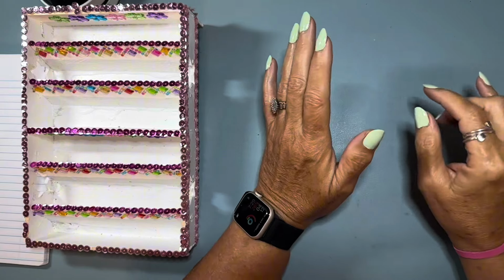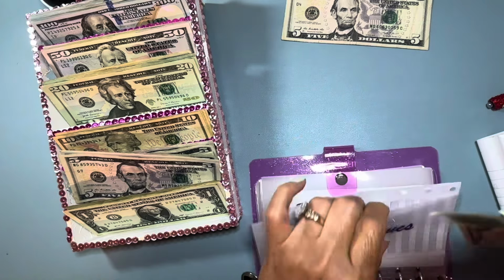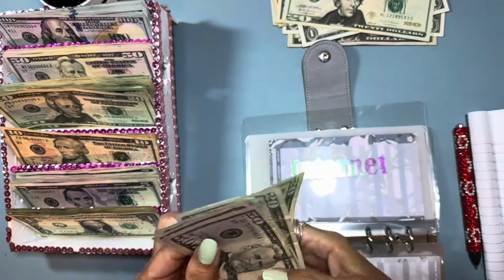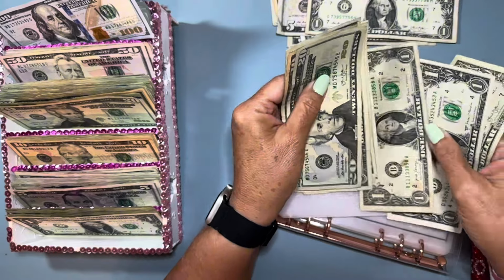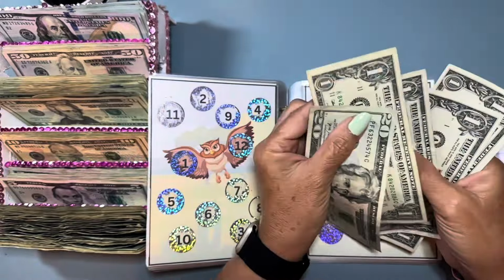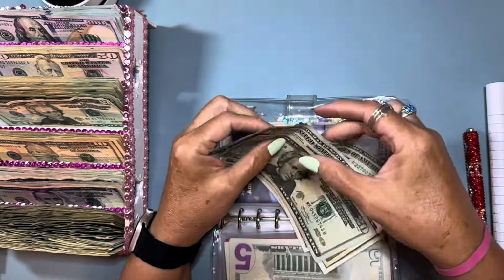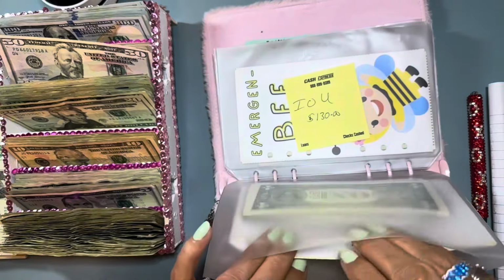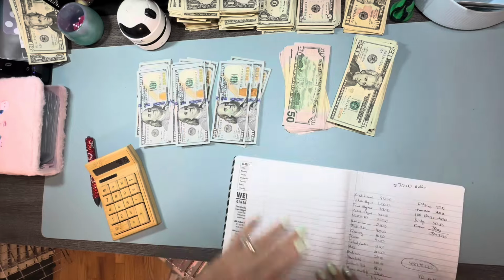Bill Exchange// Cash condensing// $4,800 +//Prop swap// Bill Paying//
Thanks for joining me while un-stuffing and Condensing my envelopes.

Items Used in Video:
Camera Floor stand
Cash envelopes
Bamboo calculator
Bank bag
Cash Binder